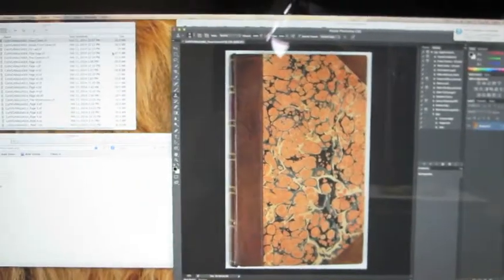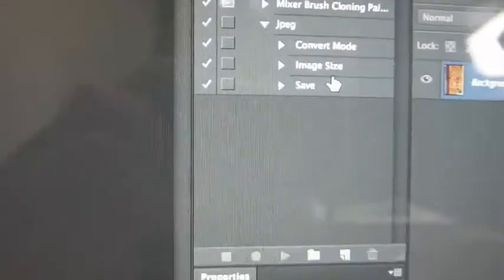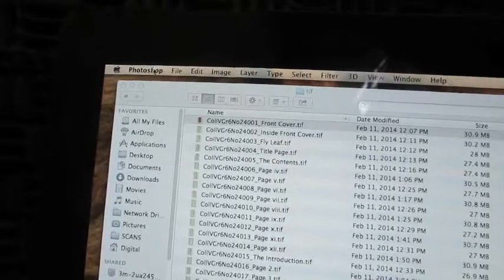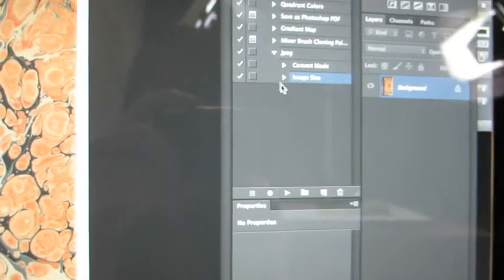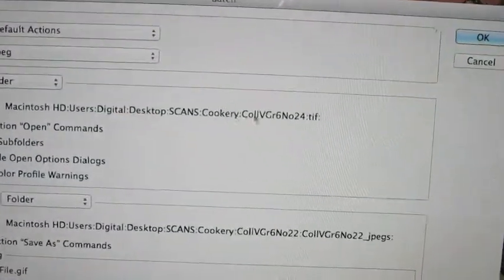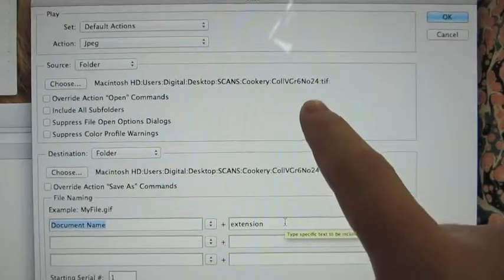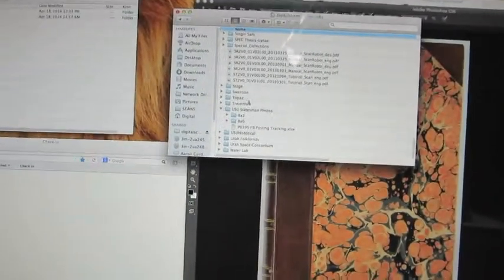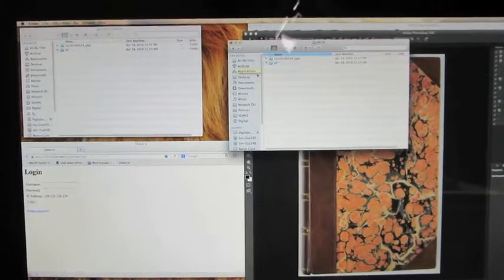Digital Darkroom Training: Jpeg Tutorial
Jennika explains how to convert Tifs to Jpegs when working in the Digital Darkroom.